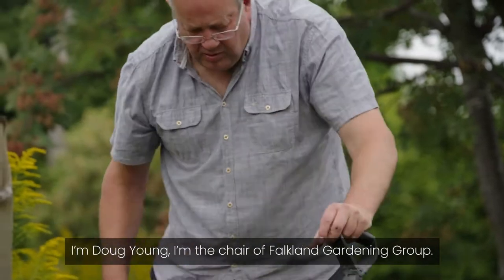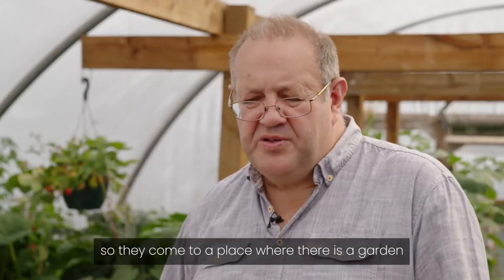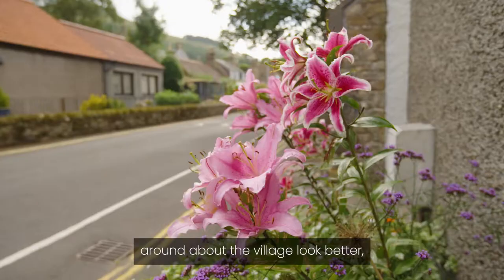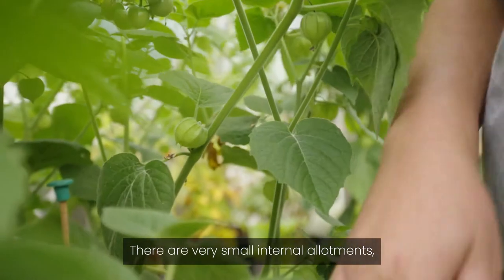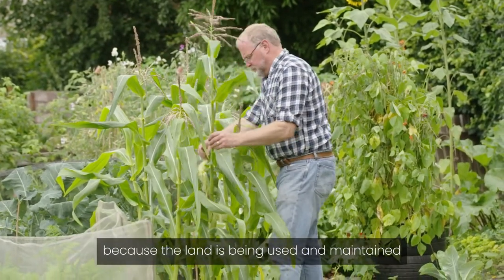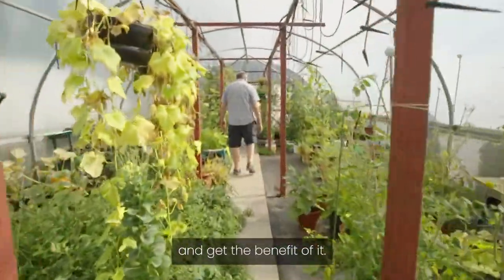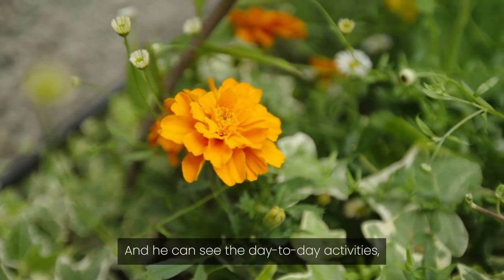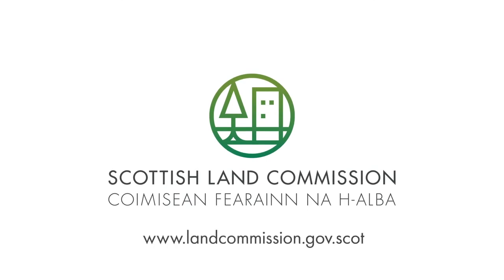Falkland Gardening Group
Learn more about the Falkland Gardening Group and their important work on Sugar Acre